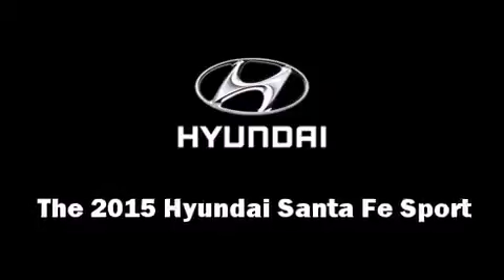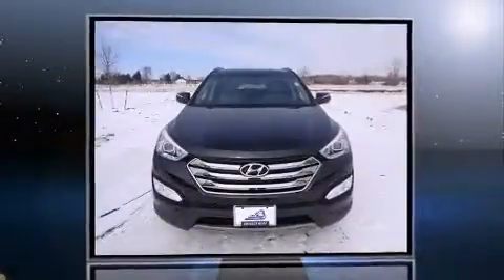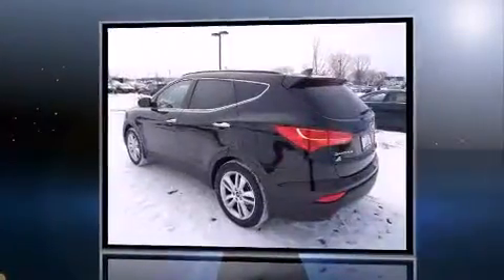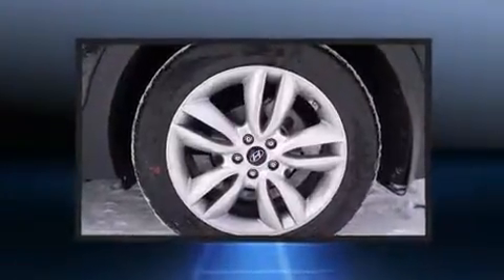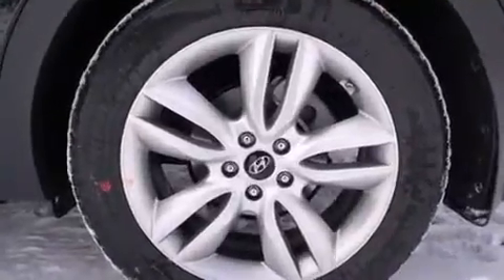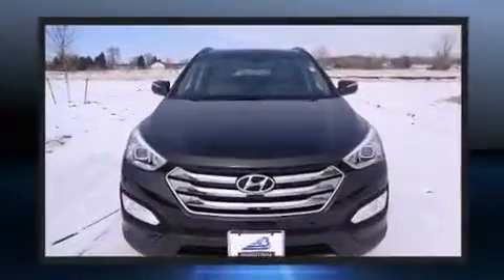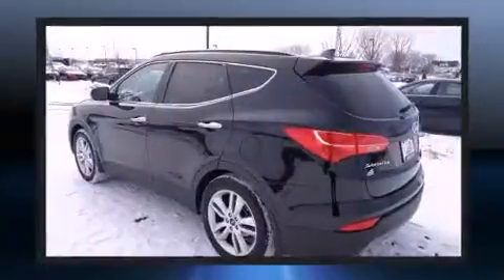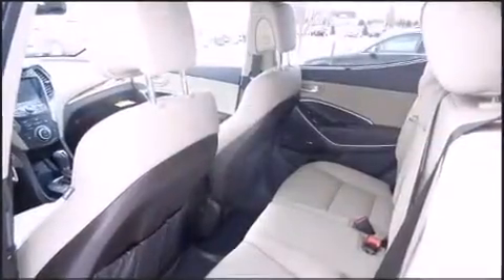2015 Hyundai Santa Fe Sport FWD 2.0T in Appleton, WI 54913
Take command of the road in the 2015 Hyundai Santa Fe Sport. Under the hood you'll find a 4 cylinder engine with more than 200 horsepower, and for added security, dynamic Stability Control supplements the drivetrain. Turbocharger technology provides forced air induction, enhancing performance while preserving fuel economy. Hyundai prioritized fit and finish as evidenced by: leather upholstery, power front seats, an automatic dimming rear-view mirror, air conditioning, turn signal indicator mirrors, cruise control, and a blind spot monitoring system. Hyundai also prioritized safety and security by including: dual front impact airbags with occupant sensing airbag, head curtain airbags, traction control, brake assist, a security system, an emergency communication system, and 4 wheel disc brakes with ABS. You will have a pleasant shopping experience that is fun, informative, and never high pressured. Stop by our dealership or give us a call for more information.